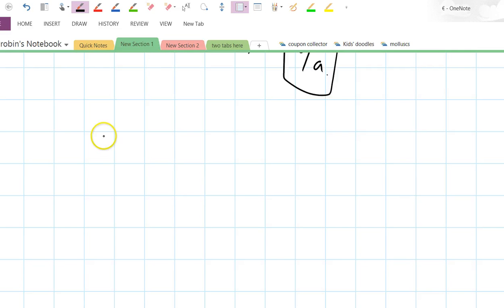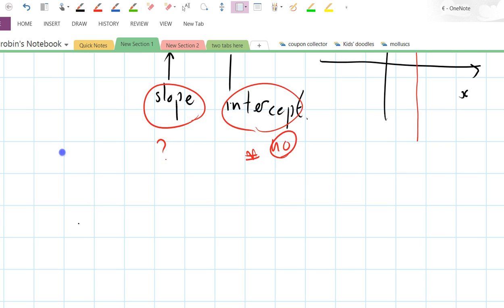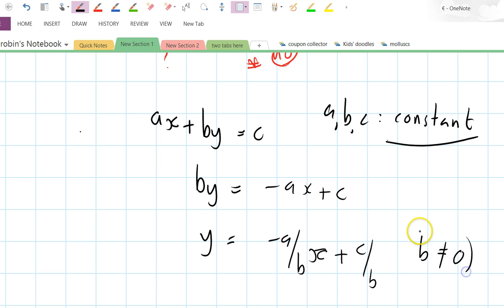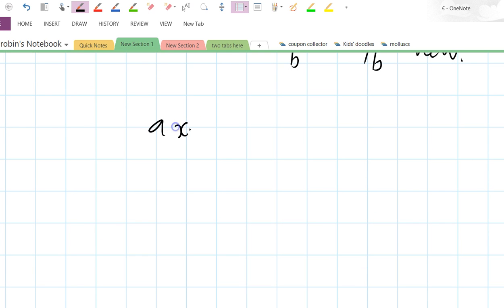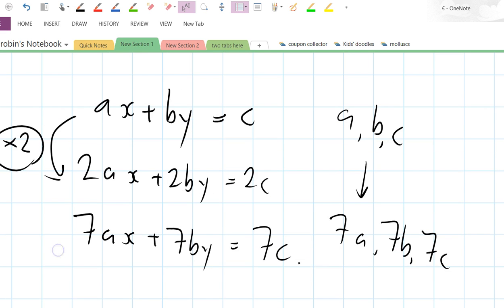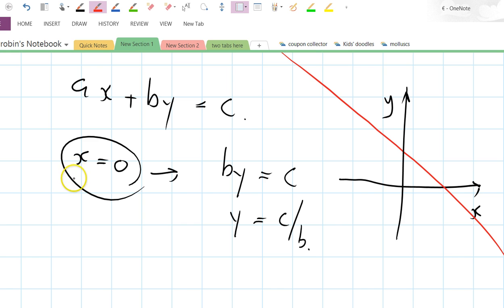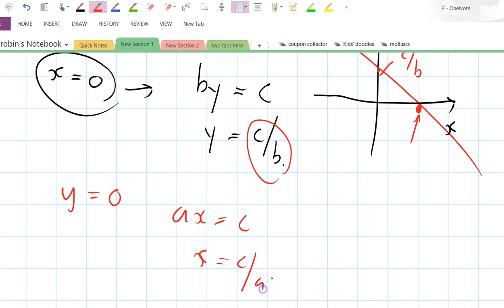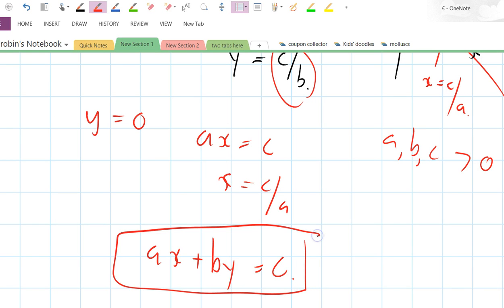Coordinates 19: ax+by=